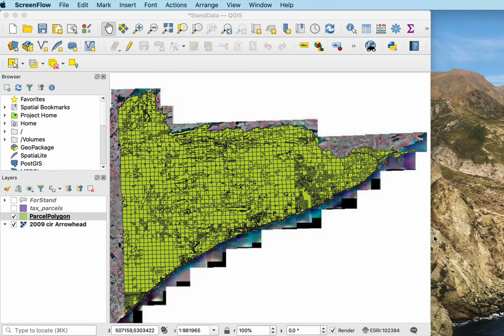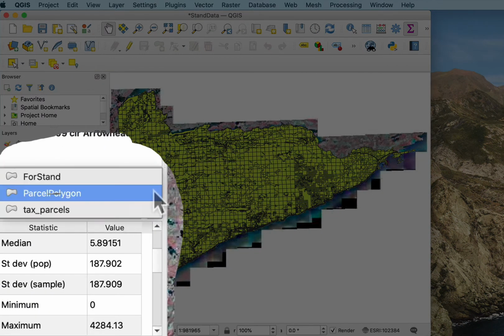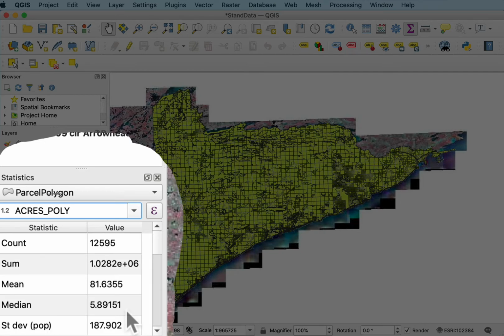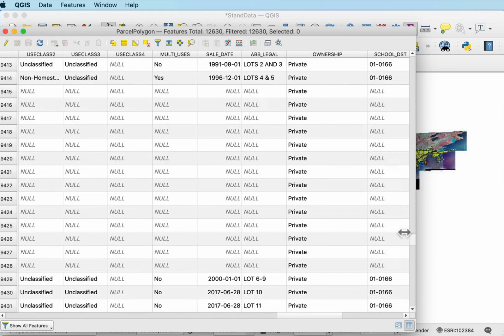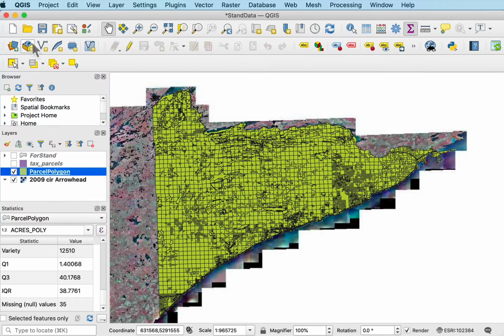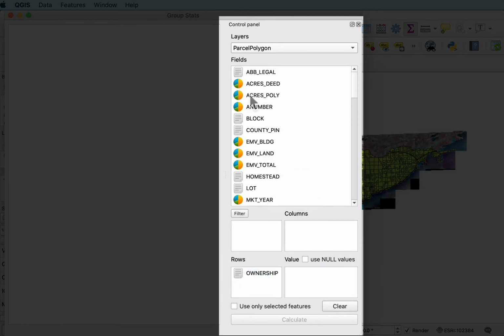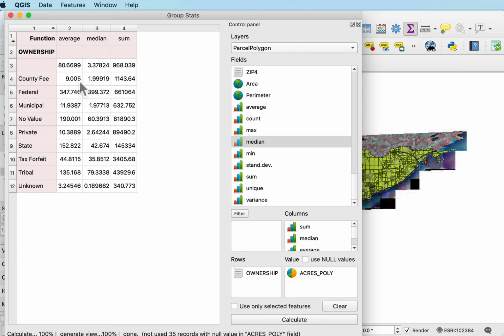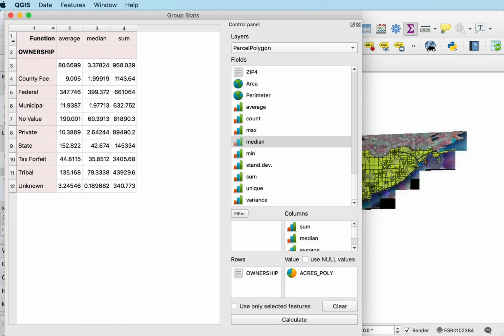Table Summary and Group Statistics, QGIS 3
Use the table summary tool and the group statistics tool to calculate statistics for table columns